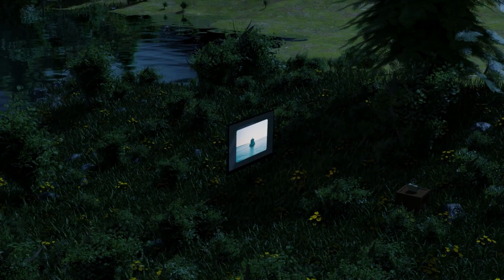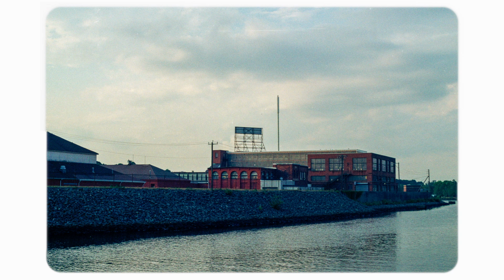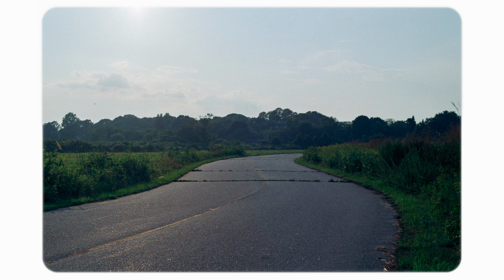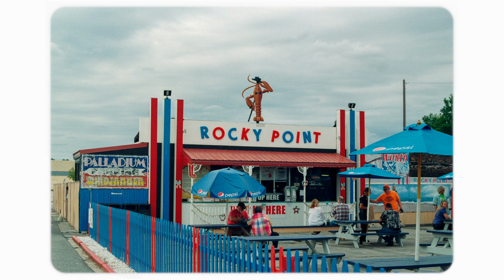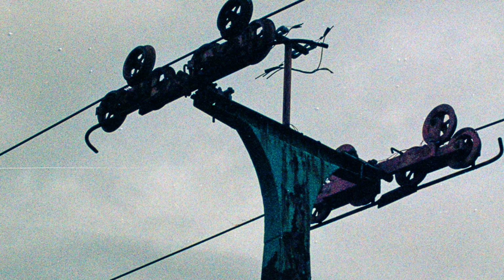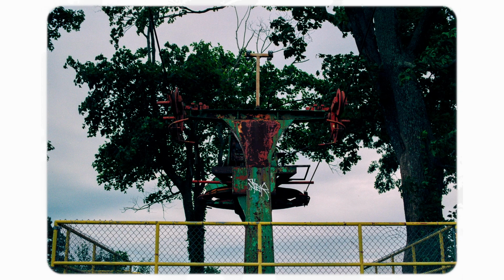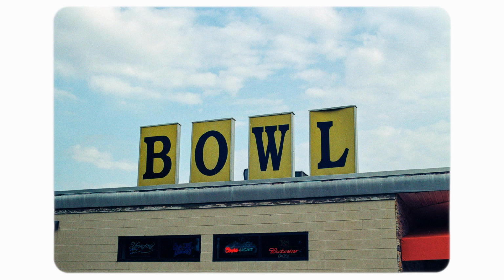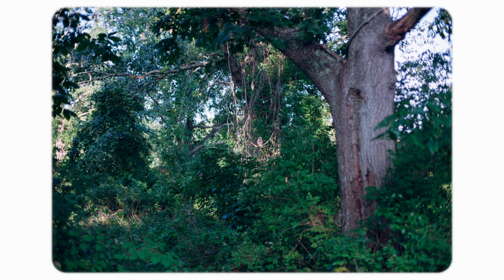Film Photo Show and Tell Part 1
This is the first video in a series in which I present the film photos taken on my Canon AE-1.

Lens
New FD 50mm F1.2

Film
Kodax Color Plus 200